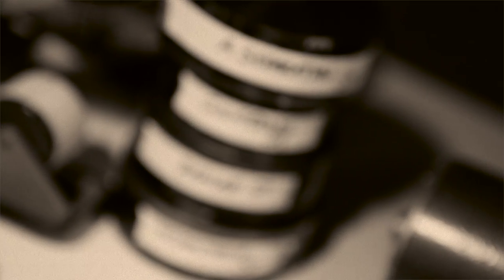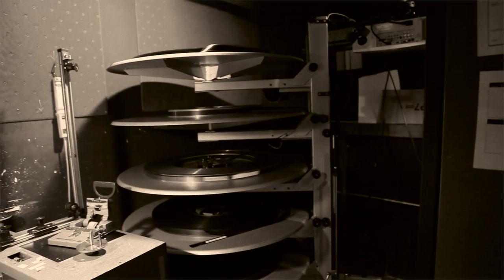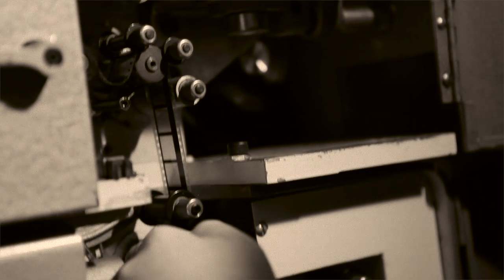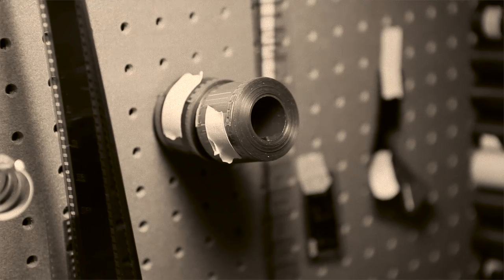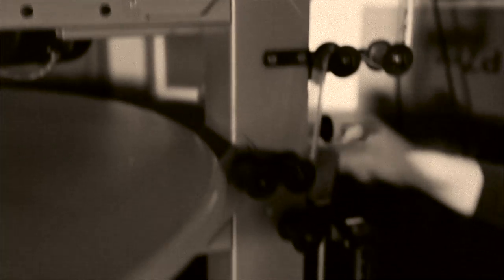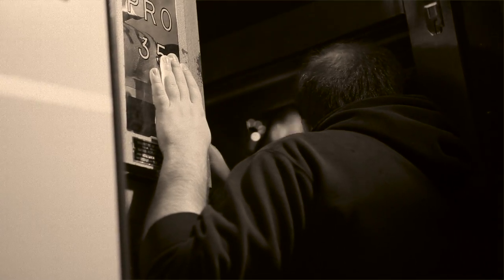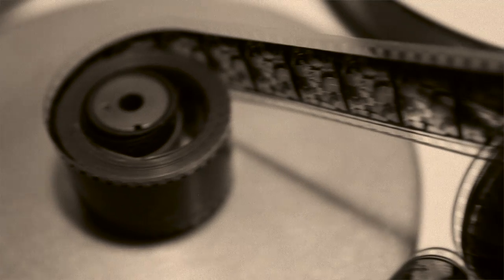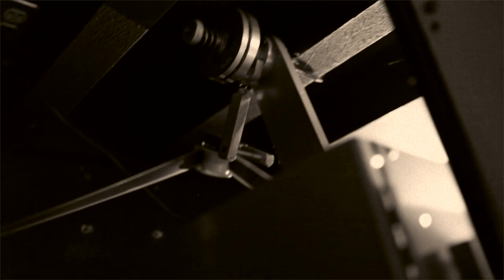Watching Films on Film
The spring showings are:
1) "A City of Sadness" at Bijou Art Cinemas: Thursday May 3, 6:00PM, FREE

2) "Flash Point" AND "Touch of Evil" at PLC #180 (UOregon): Friday May 18, 7PM, FREE

University of Oregon Cinema Studies has partnered with the Bijou Art Cinemas to put on the Film on Film series, which is an ongoing screening of movies on 16mm and 35mm film. This series is open to the public.

Cinema Studies is an inter-disciplinary major that cultivates an appreciation of the arts, an ability to communicate ideas using a broad array of media, and an understanding of how various cultures tell their stories.